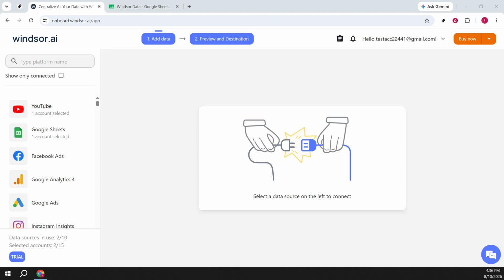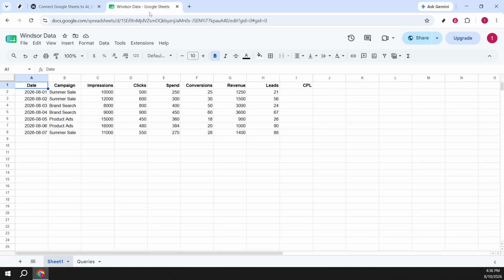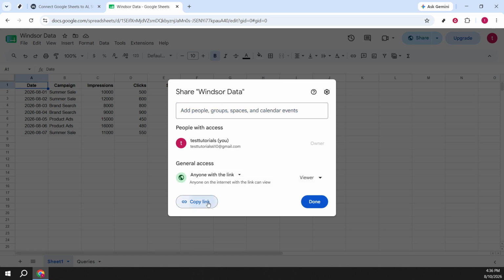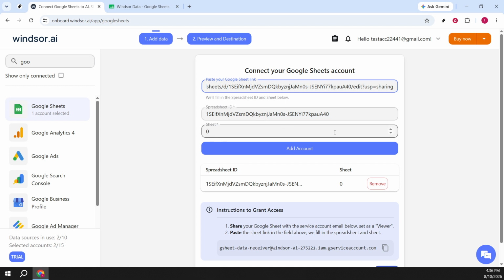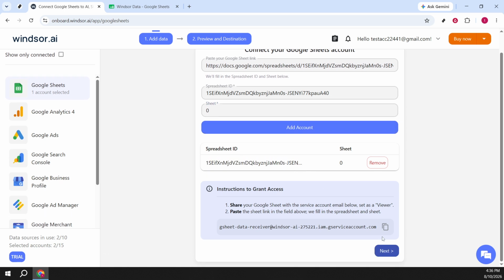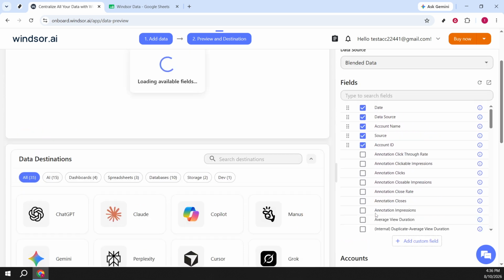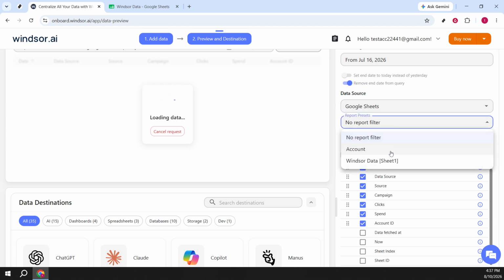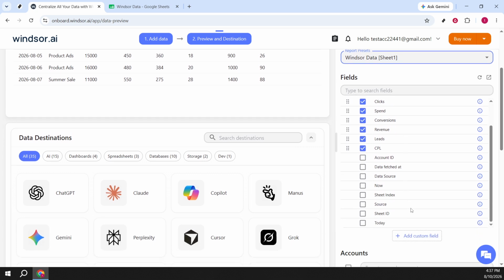How To Connect Windsor AI With Sheets To Track Data [2026 Guide]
How To Connect Windsor AI With Sheets To Track Data